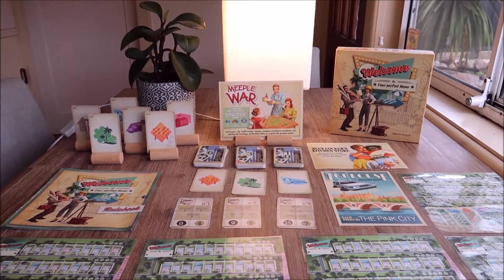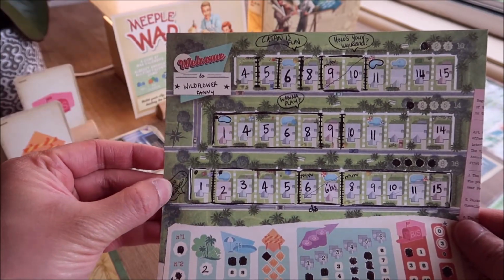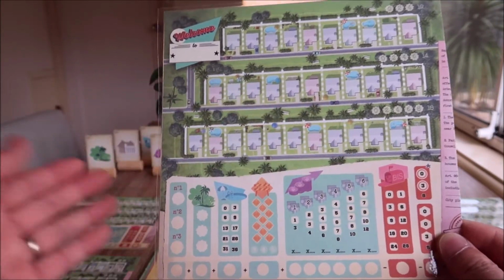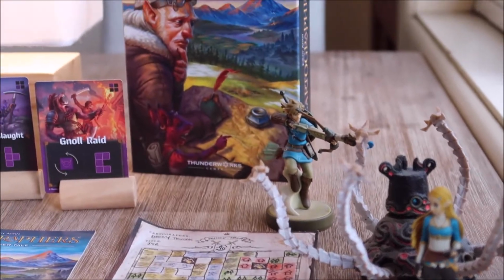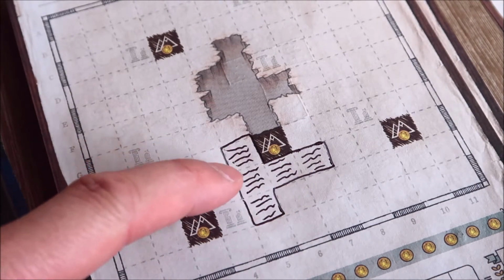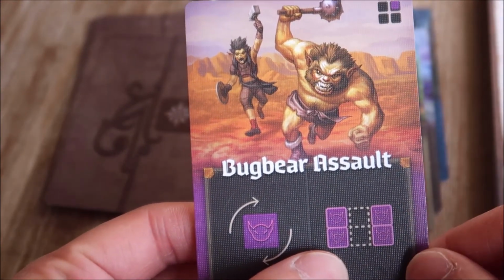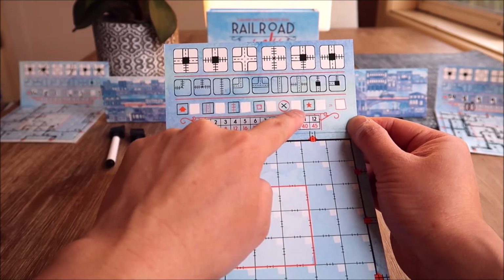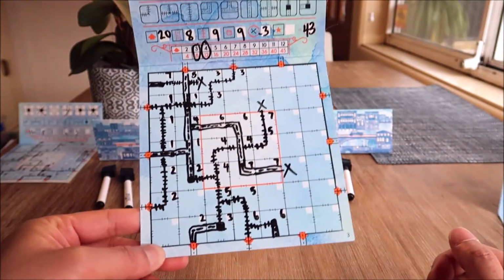Best Board Games That DRAW You In | Yahtzee!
Top 3 Board Games of The Month
NOVEMBER EDITION

Welcome to this month's top 3 games. This month we look at the lovely roll and write games and see which ones have been played the most. Here are my three favourites. If you like dice rolling and writing games like Yahtzee then be sure to check out how to play these three games because they are pretty fun.

Roll the dice and draw it in. I love simple games that are easy to teach and play. Games with lots of strategy are cool as well. If you are new to board games, these roll and write games are a great way to start out in modern board gaming.